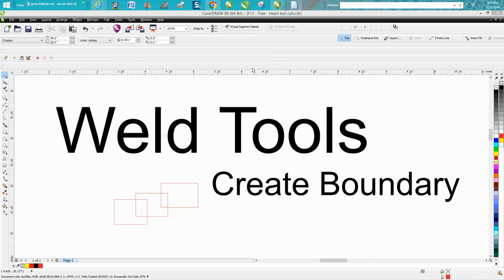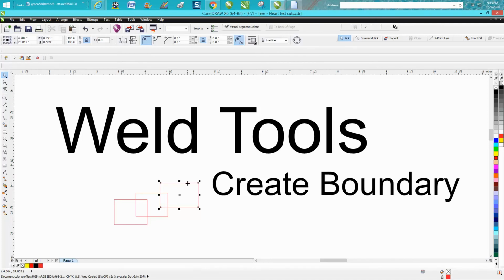Corel Draw Tips & Tricks How to get some tools SHOW UP